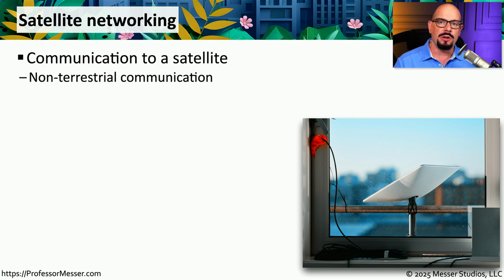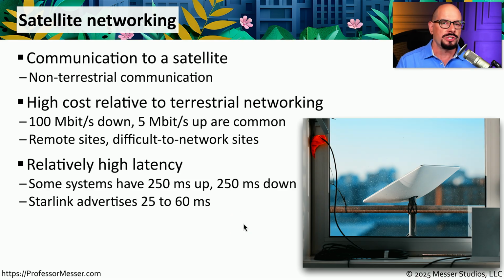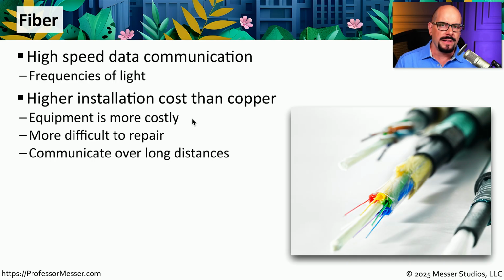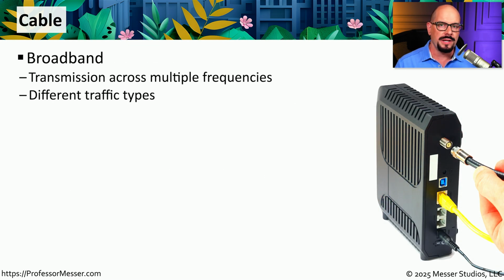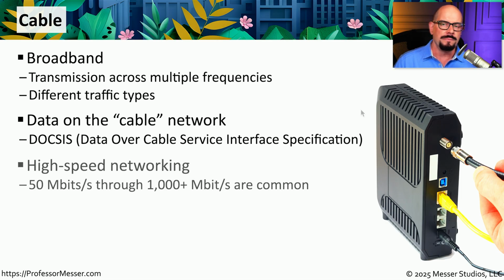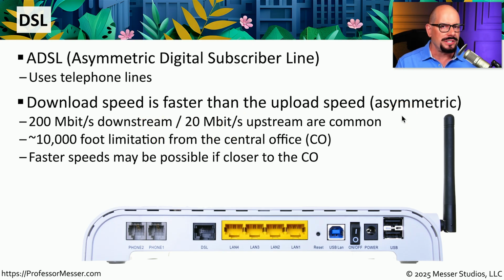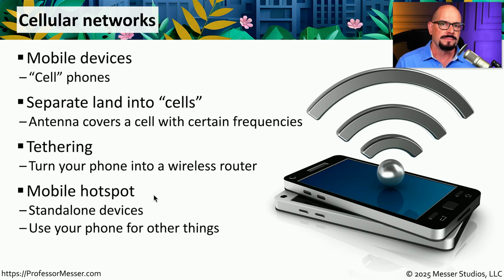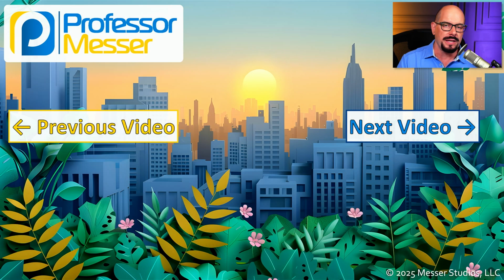Internet Connection Types - CompTIA A+ 220-1201 - 2.7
There are many ways to connect to the Internet. In this video, you’ll learn about satellite connections, fiber links, broadband cable, DSL, cellular options, and WISPs.